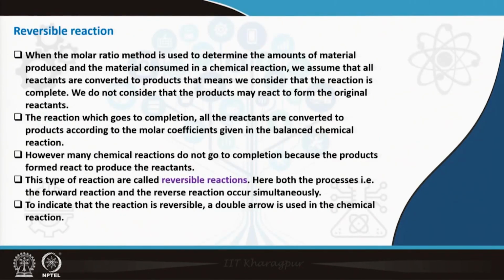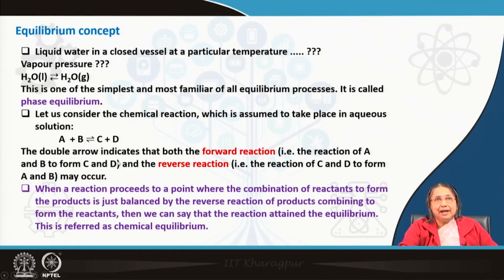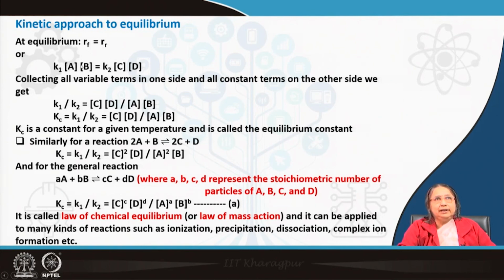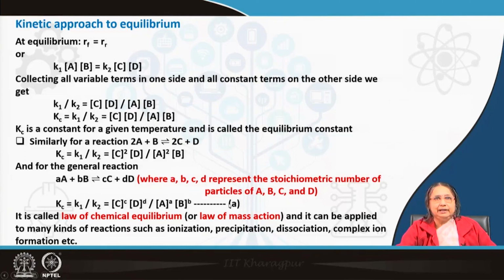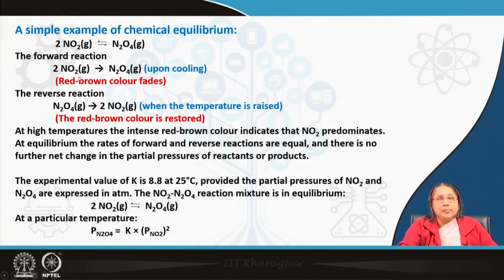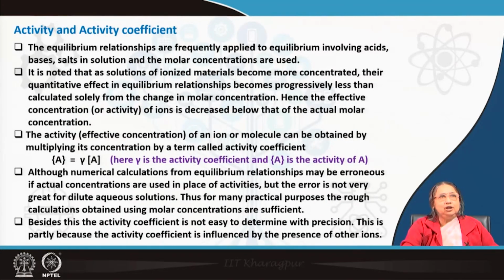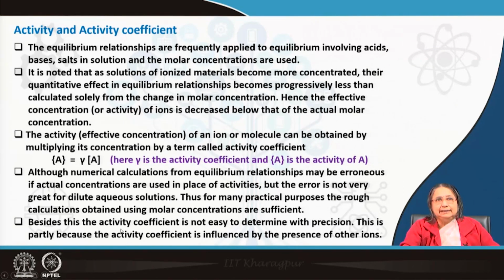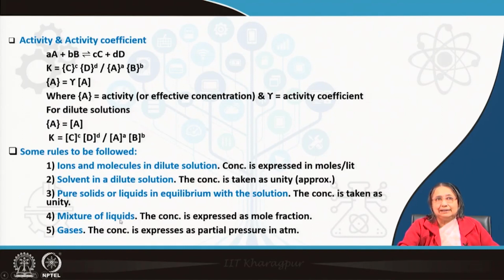Lecture 06: Chemical Equilibrium - I